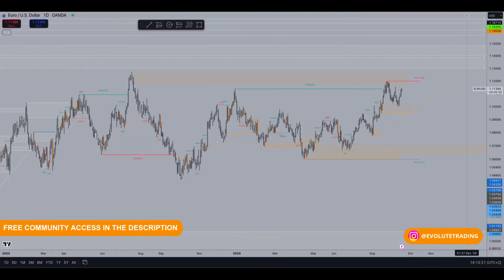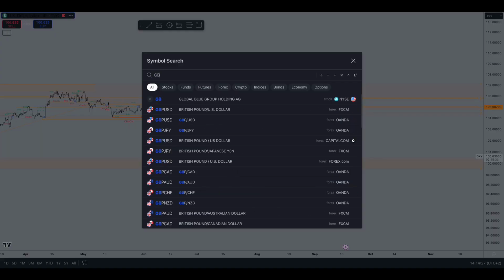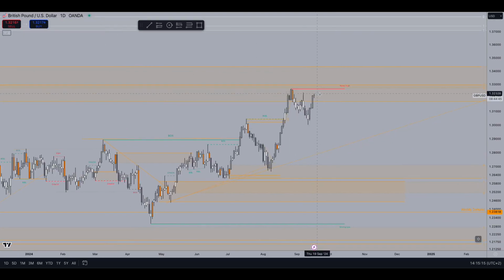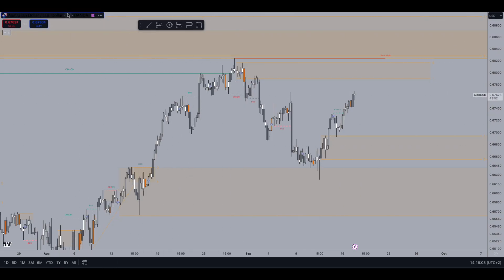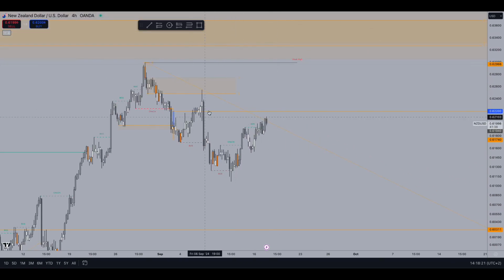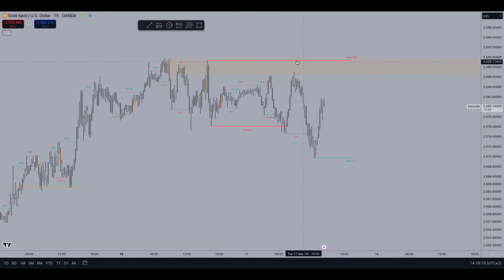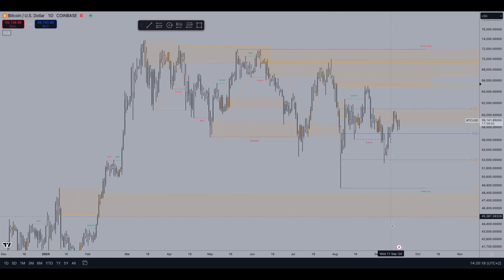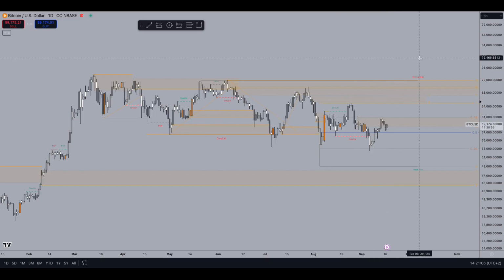Forex Analysis - GOLD, EURUSD, AUDUSD, NZDUSD, GBPUSD, DXY, BITCOIN